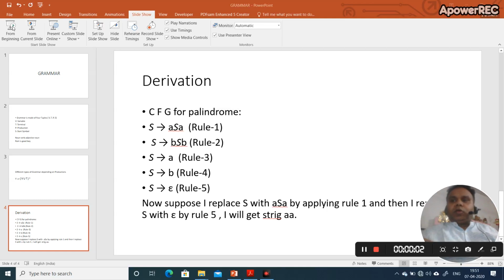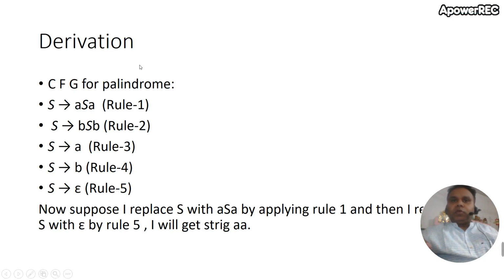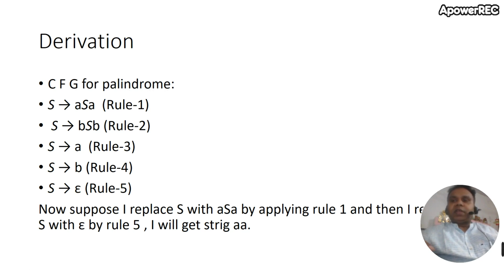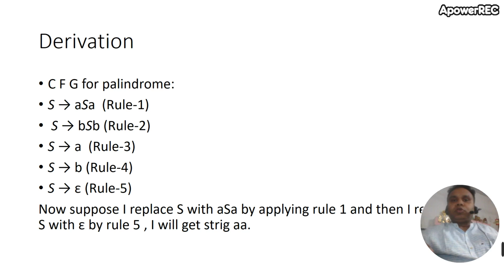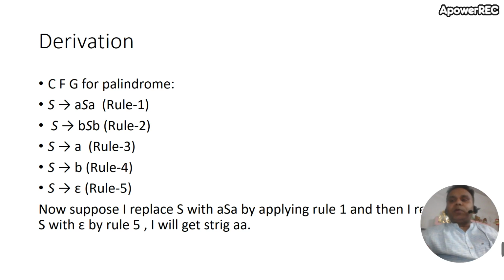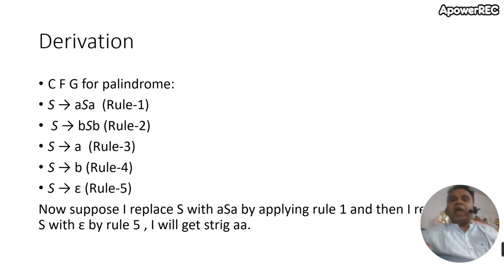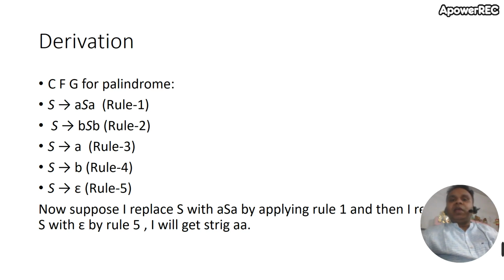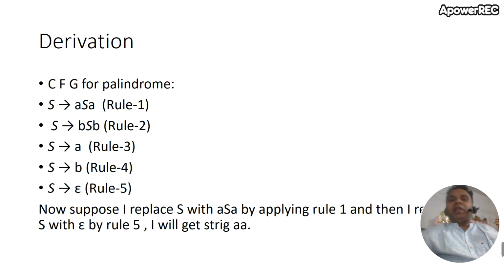Derivation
The video tells how you can derive a string in CFG.